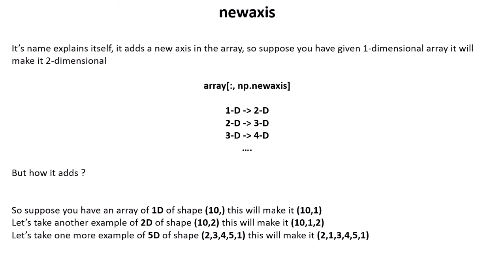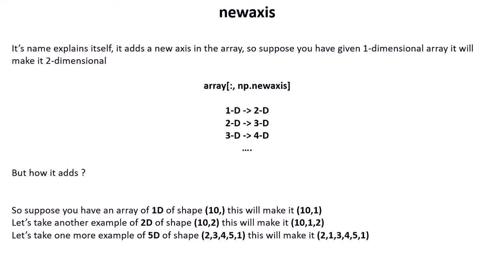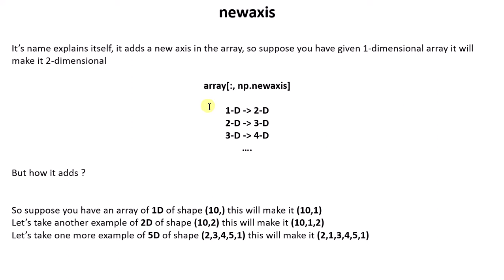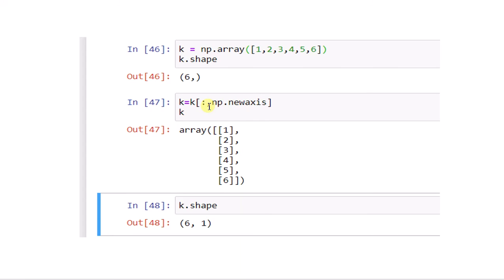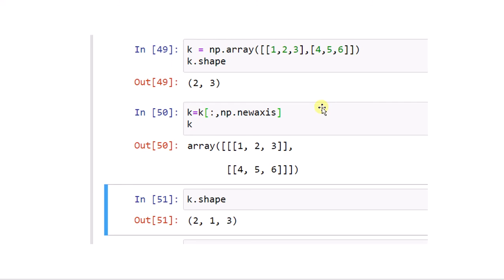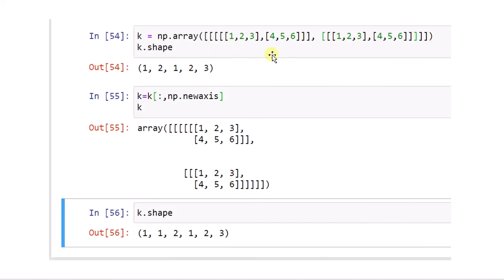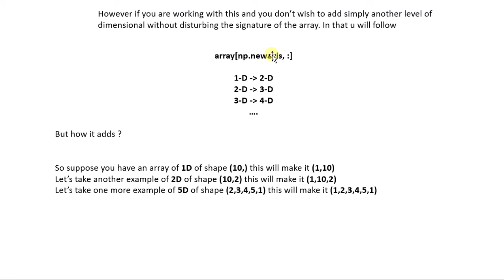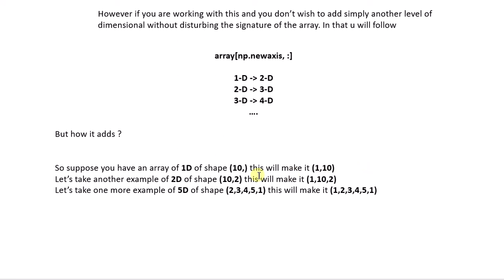Numpy Array newaxis Tutorial